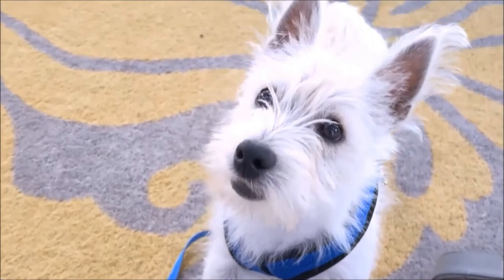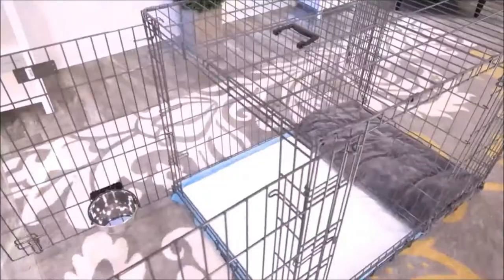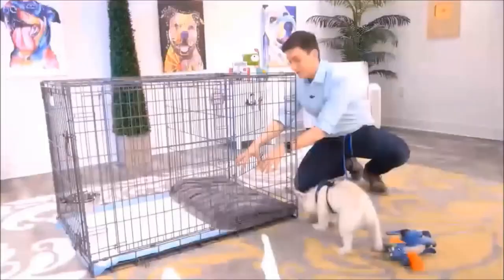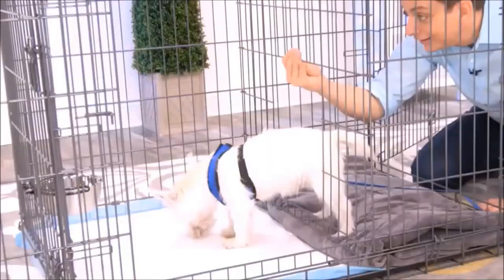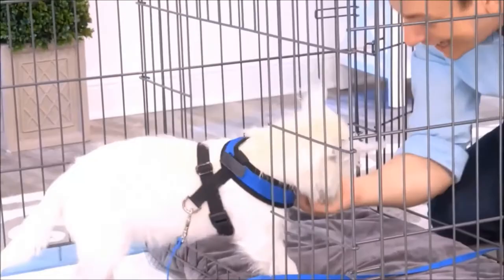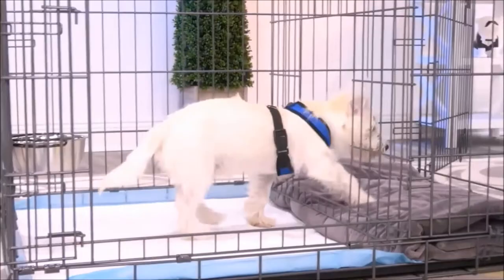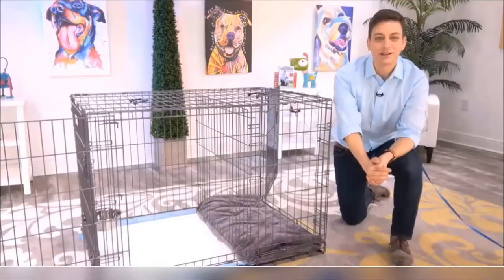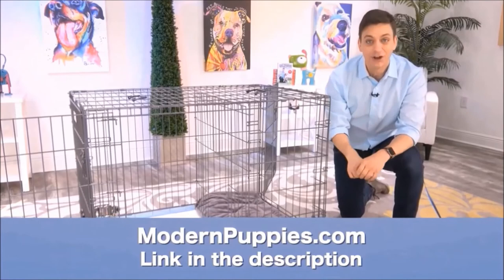Komondor Potty Training from World-Famous Dog Trainer Zak George - How to Potty Train Komondor Puppy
Potty Training a Komondor aka Mop Dog. World-famous dog trainer Zak George teams up with Modern Puppies. for more information.

Zak George has been featured on numerous television shows. Zak George has more YouTube subscribers than any other dog trainer in the world! See Zak George demonstrate the amazing Potty Training Puppy Apartment in this fun video featuring Argyle, the cute Westie. Keep in mind, the training techniques in this short video are being demonstrated by a Westie puppy, however, the techniques are exactly the same for a Komondor puppy or a Komondor adult dog.

The Puppy Apartment has successfully potty trained over 100,000 dogs, including Komondors!

Potty training a Komondor can be very time consuming and extremely frustrating. The Puppy Apartment is a one-bedroom, one-bathroom home that teaches and trains your Komondor to always go potty in their own indoor dog potty. It eliminates the time and frustration out of potty training a Mop Dog. It also takes away all the stress of worrying about your Komondor having to potty!

The Puppy Apartment takes the MESSY out of paper training, the ODORS AND HASSLES out of artificial grass training, MISSING THE MARK out of potty pad training, the CREEPY BUGS out of unsanitary grass sod training and HAVING TO HOLD IT out of crate training. House training a Komondor has never been cleaner, faster or easier!

If you are seeking Komondor puppies for sale or adoption, please visit our Breeders page or Rescue Program page at our website.